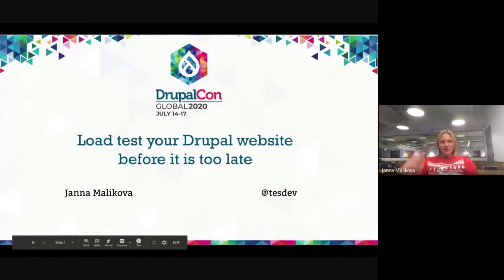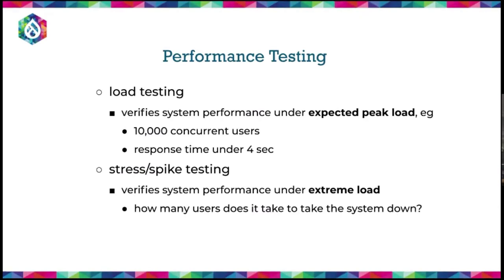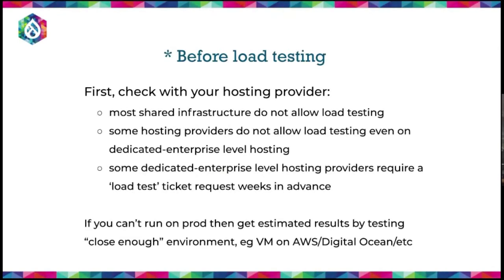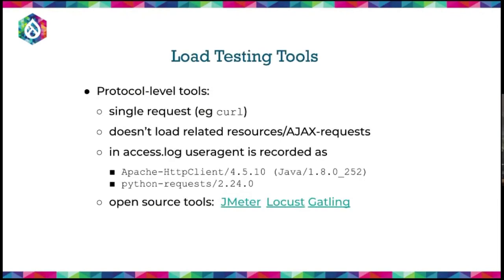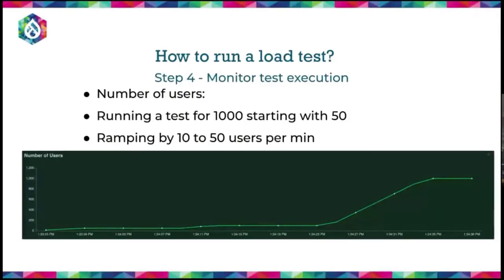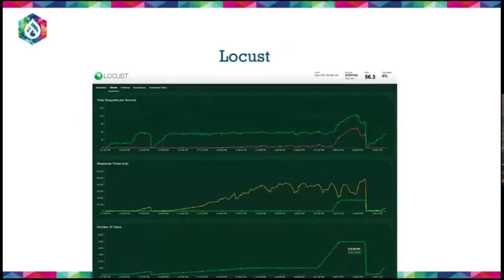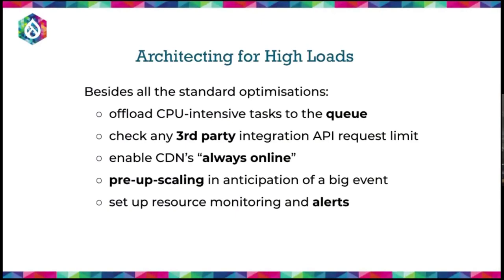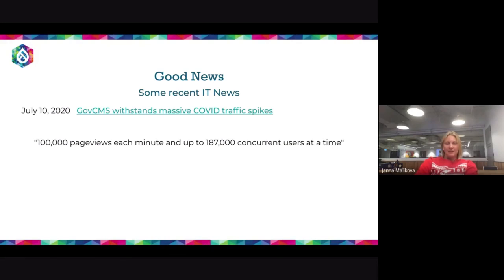"Load test your Drupal website before it is too late" Janna Malikova [Drupal Meetup, 2020-07-14]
🎁 Presentation: "Load test your Drupal website before it is too late"
by Janna Malikova [Tomato Elephant Studio]
17 Jul 2020